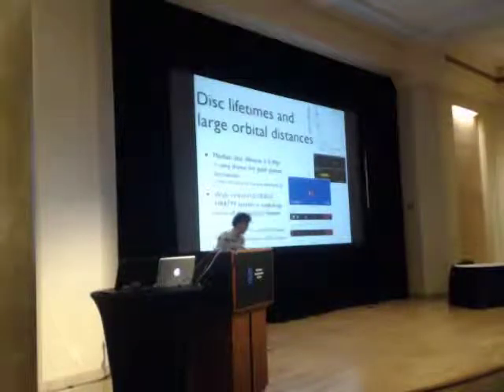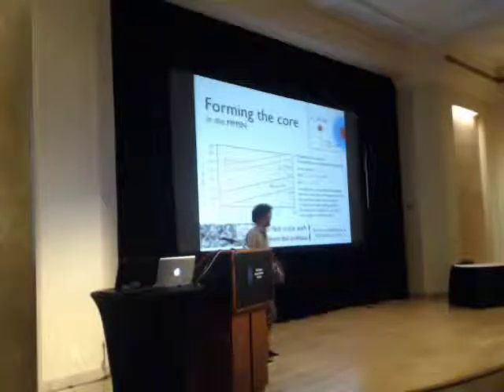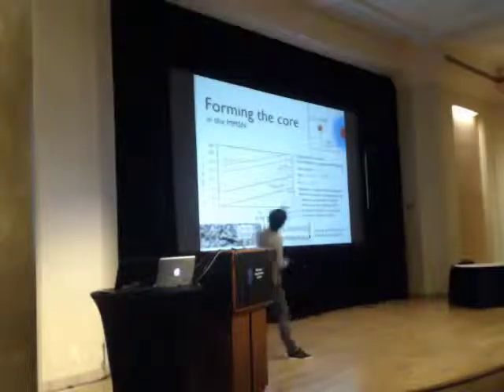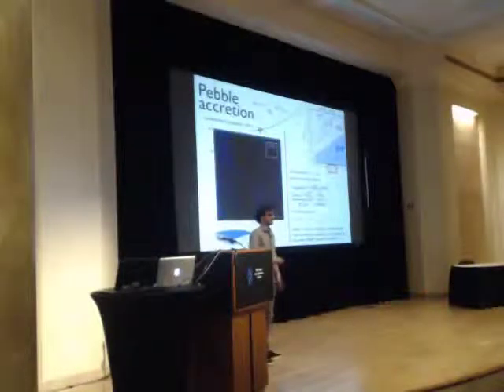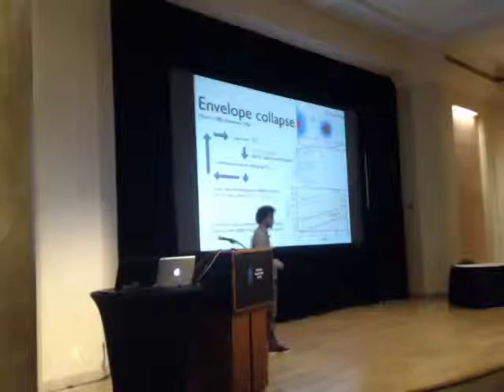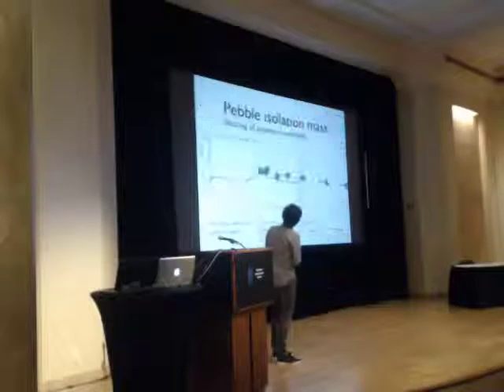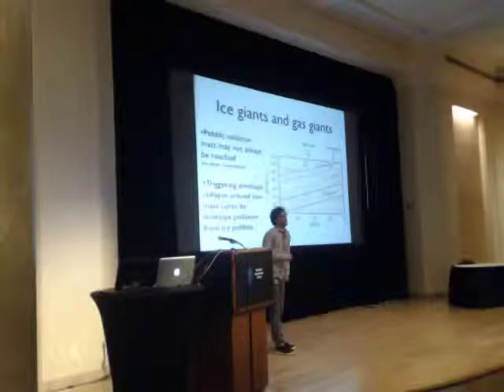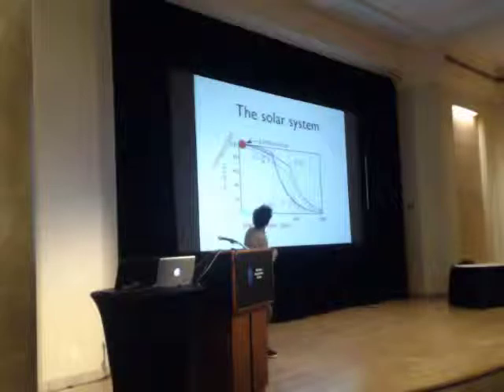IAU299 S7 02 Michiel Lambrechts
Michiel Lambrechts IAU299 presentation